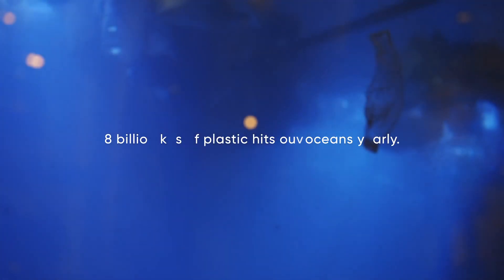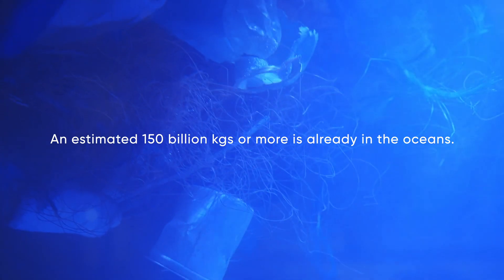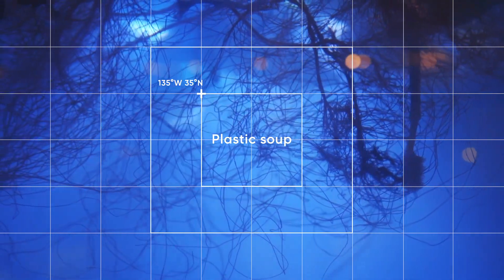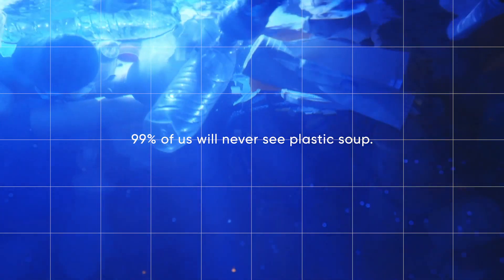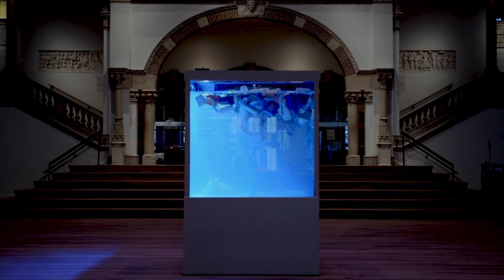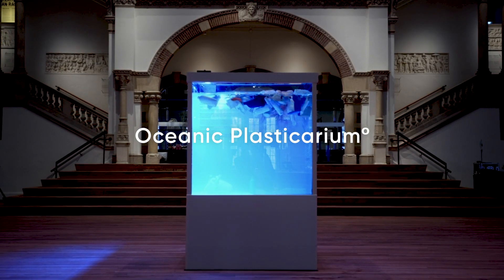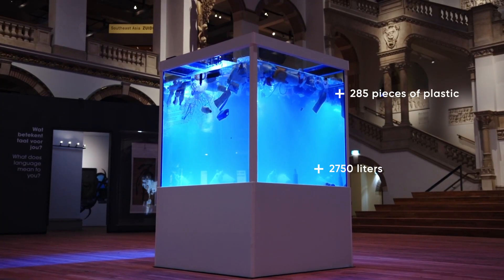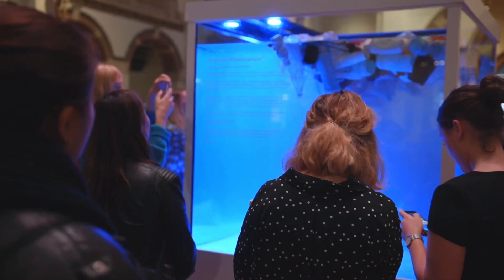Dopper - used once, lasts forever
Did you know that scientists have confirmed there are 5 garbage patches across the world's oceans where trash, mostly tiny pieces of plastic, accumulate as ocean currents come together in a gyre? You can now see the plastic soup with your own eyes. Come to Dopper's Oceanic Plasicarium.